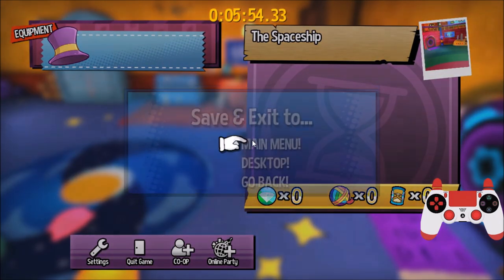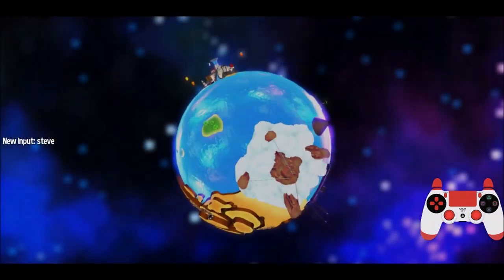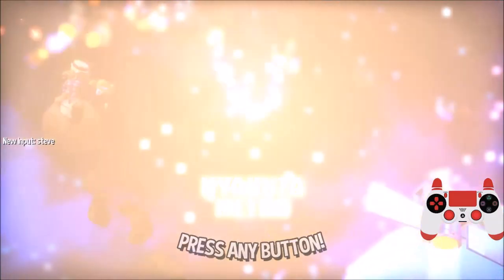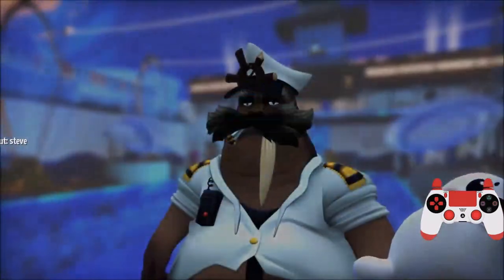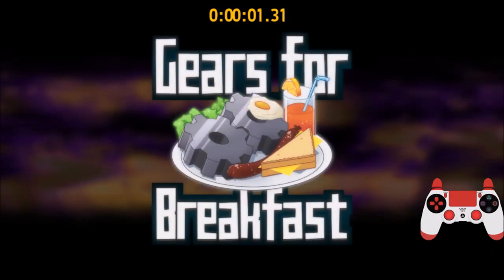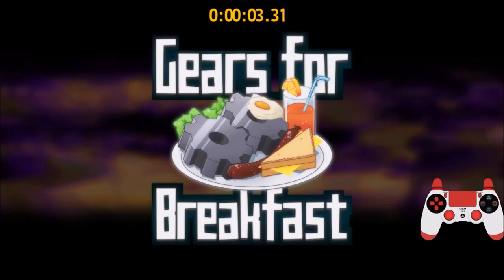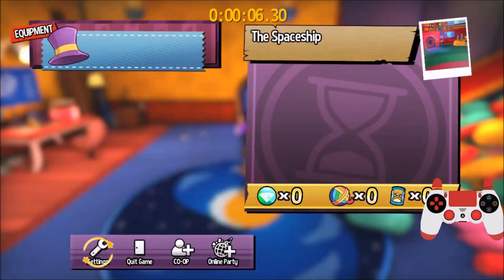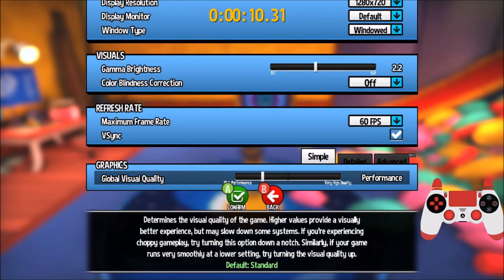lag clip fast menu without dev console setup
since dev console setup is probably banned